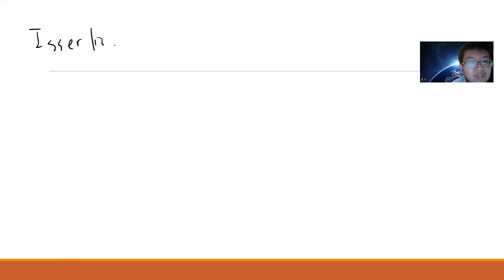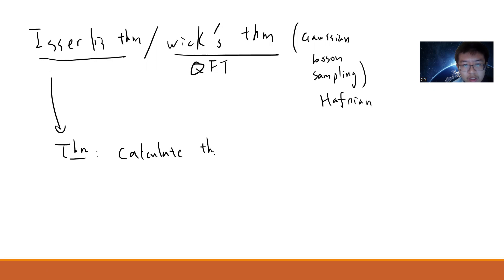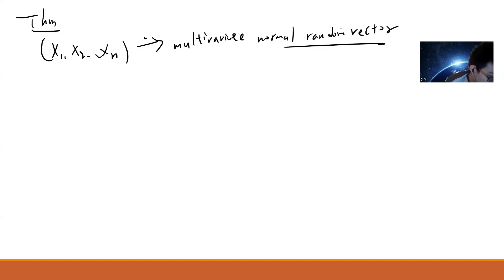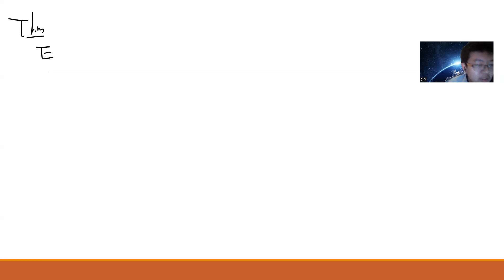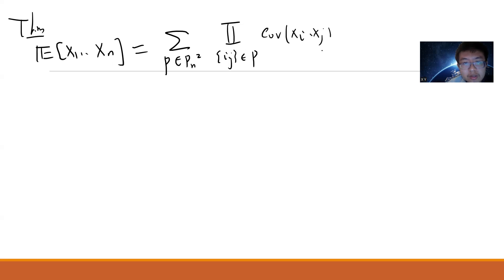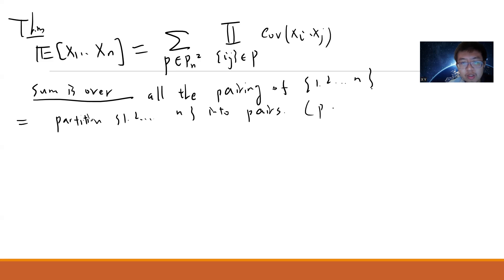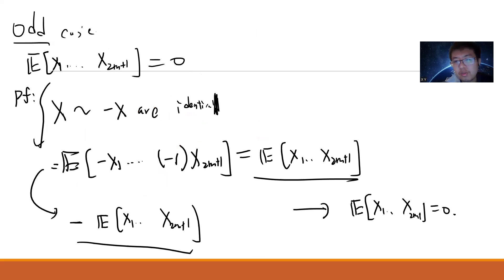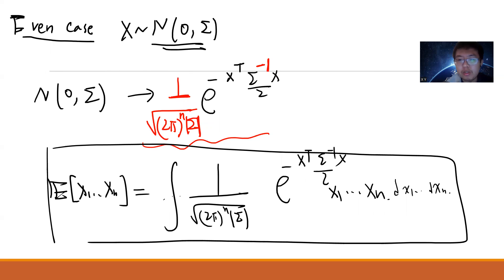Prove Isserlis theorem and Wick theorem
In this short video, we'll prove the Isserlis theorem and the Wick theorem.

These two beautiful theorems are essential for anyone studying mathematics. The Isserlis theorem is famous for its use in the theory of György László, while the Wick theorem is used in various branches of algebra. In this video, we'll prove each of these theorems using simple but elegant proofs. After watching this video, you'll be able to understand these theorems and apply them to your own mathematical problems!

more video lists:
機率